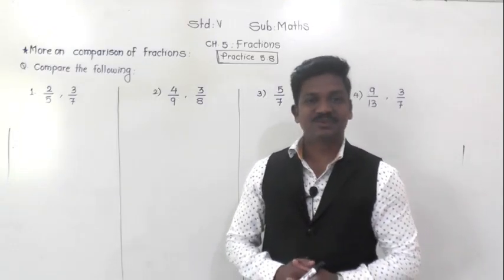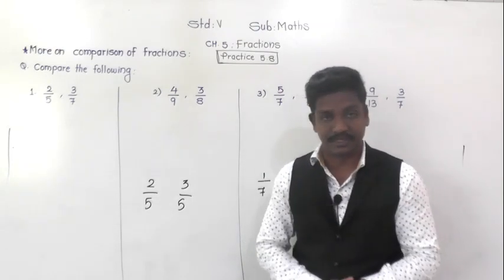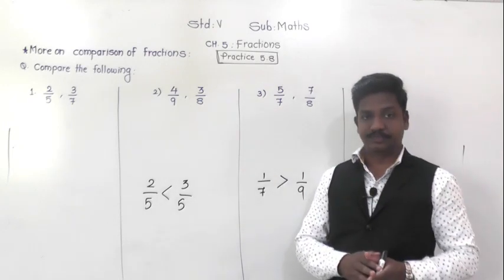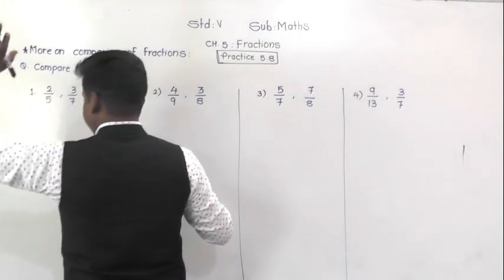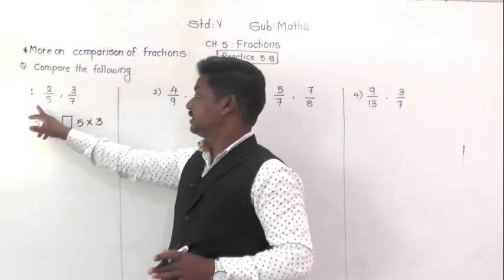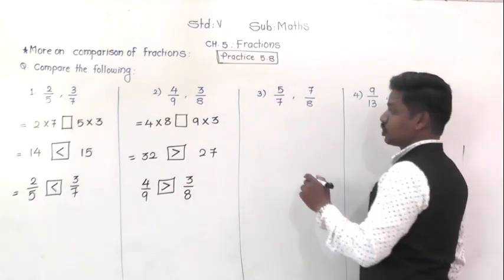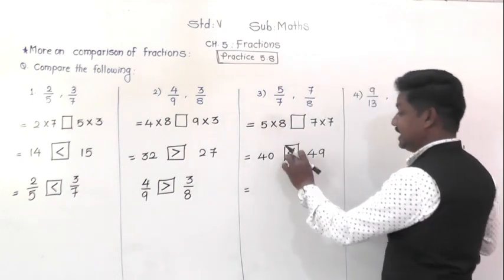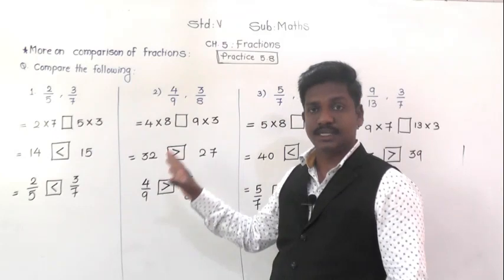Class-V : Maths : Practice- 5.8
Comparison of fractions having both numerator and denominator different.